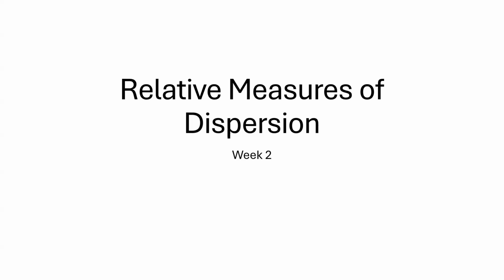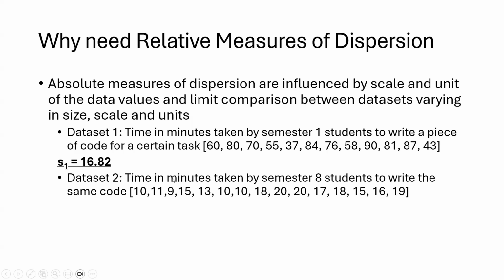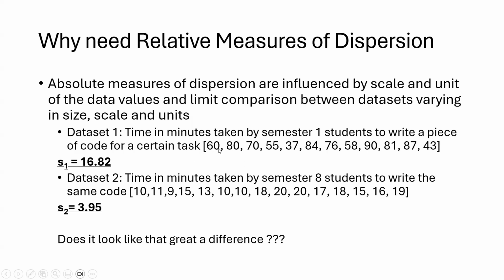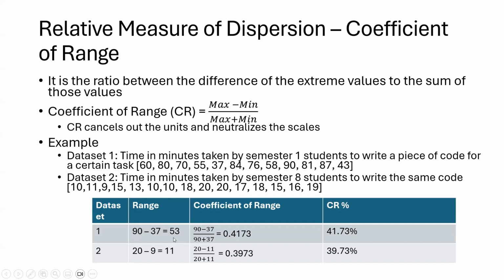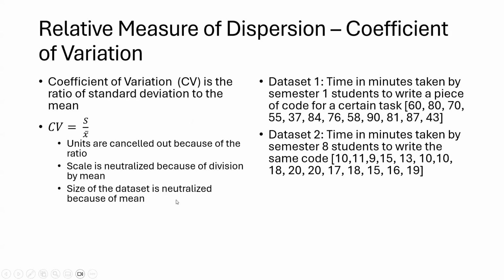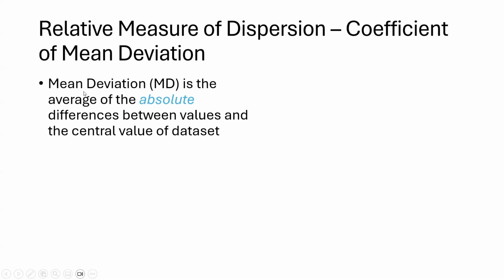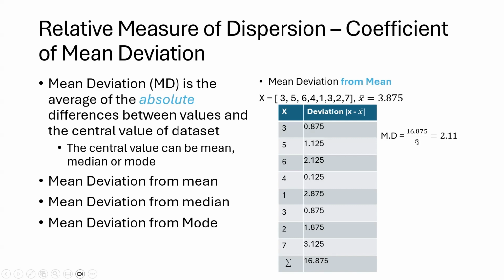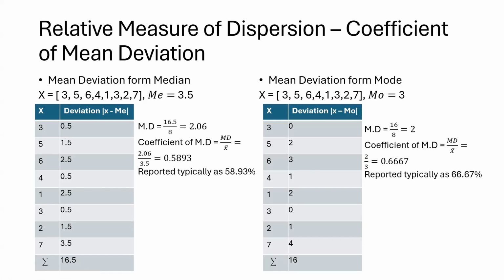W2L3 Relative Measures of Dispersion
This video explains how the absolute measures of dispersion including range, variance and standard deviation fail when comparing datasets with differences in size, scale and units. It also introduces the relative measures of dispersion including coefficient of range, variation and mean deviation